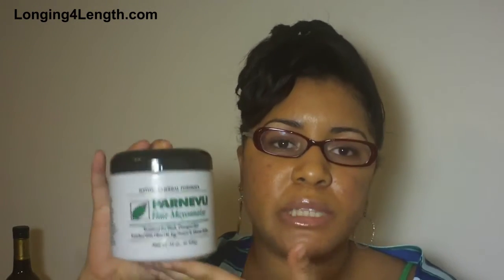Parnevu Products Review